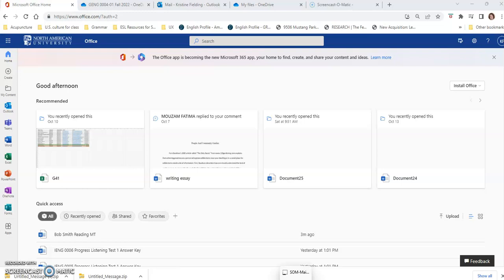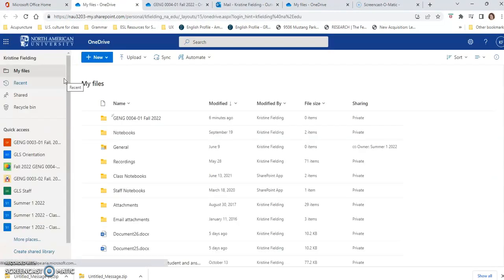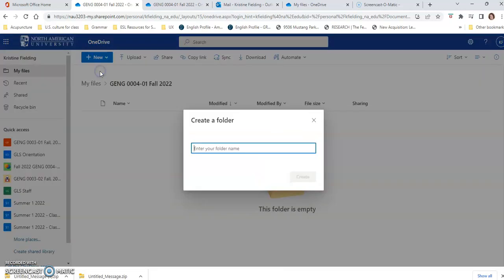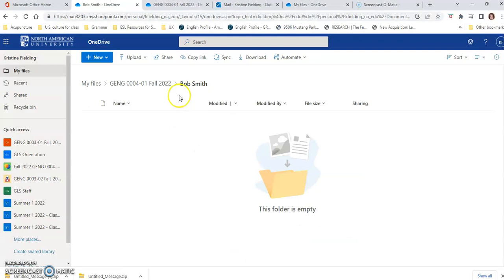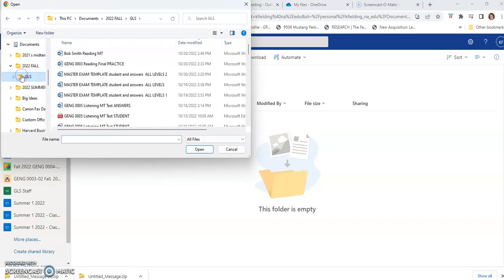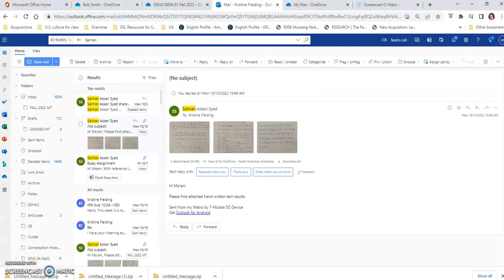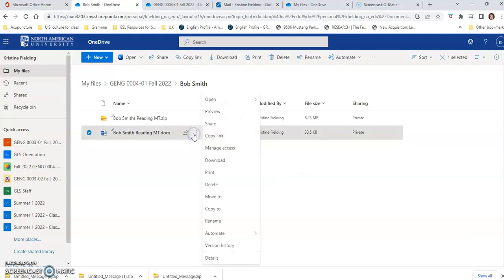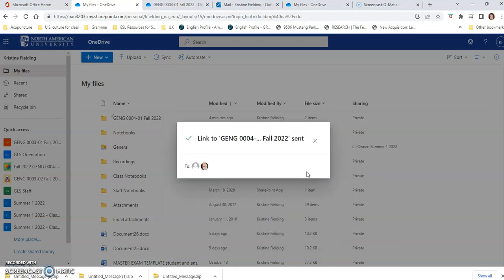How to Make Folders in OneDrive